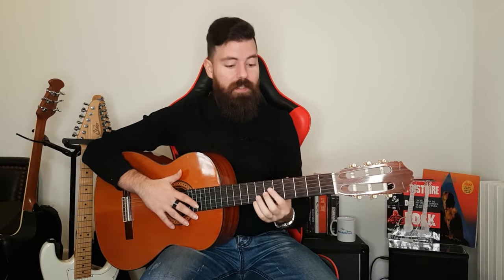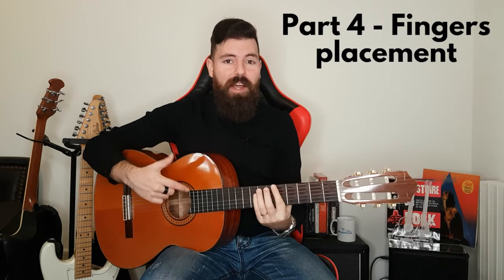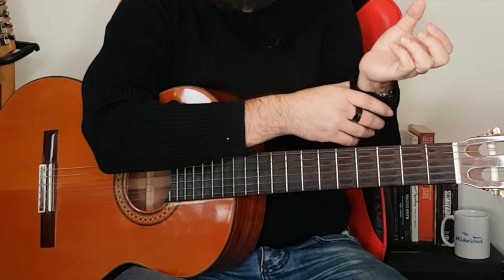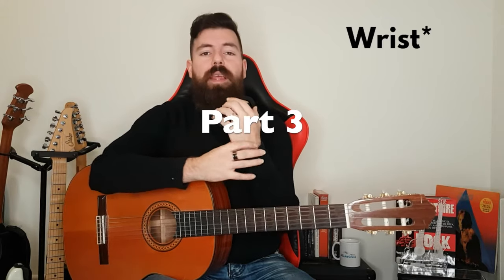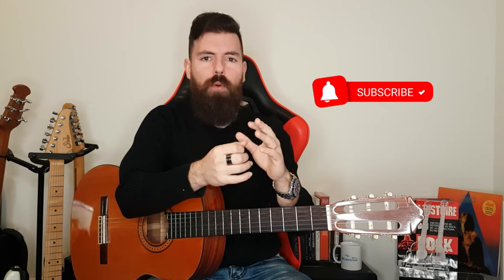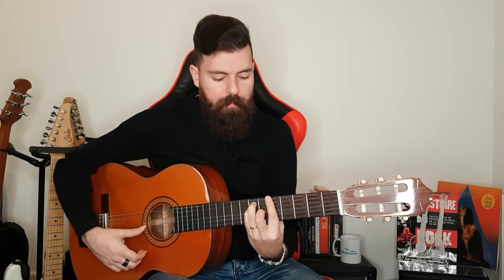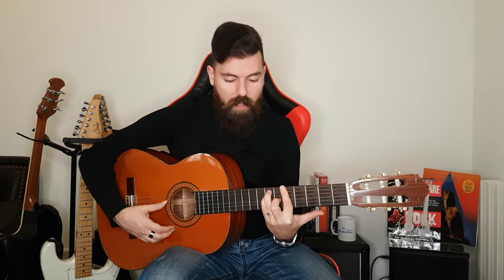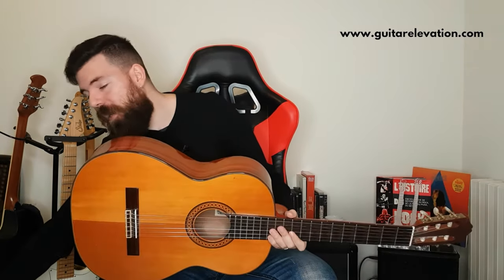How To Easily Play Barre Chords Without Pain & Buzzing - [Complete Guide]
Do your hands HURT after playing barre (bar) chords on your guitar? They do not have to!

In this lesson, I share with you 20 complete tips on how to easily play Barre (bar) chords while doing so pain and buzzing free.
I will divide the tips into 5 parts, excluding the pro tips at the end, making it 6.
► Part 1: How to set ourselves up for success when it comes to barre chords, by adopting a healthy posture for the body.
► Part 2: how to place the thumb in order to prevent pain
► Part 3: How to position the wrist to prevent injury
► Part 4: How to nail the perfect Barre Chord sound by learning how to place the fretting hand fingers on the guitar fretboard.
► Part 5: How to master the art of barring chords
► Part 6: Going beyond that!